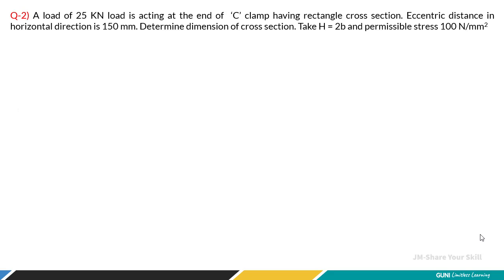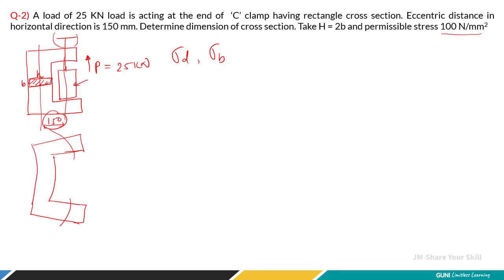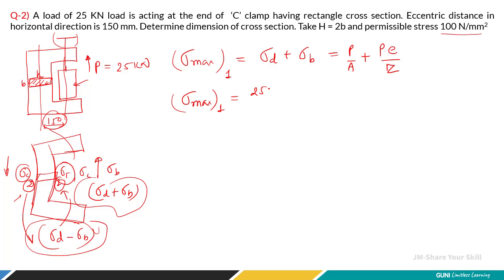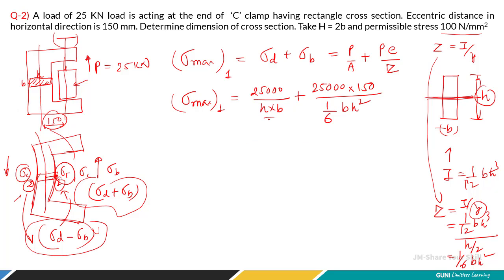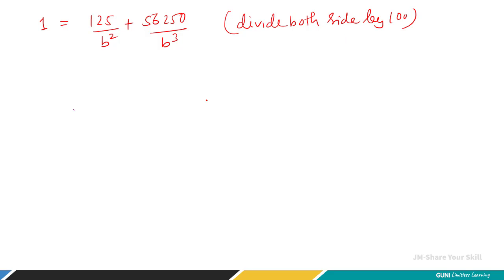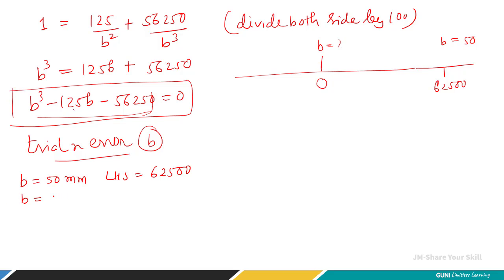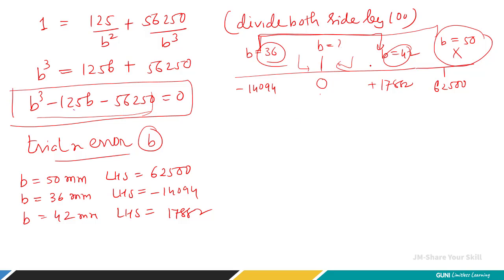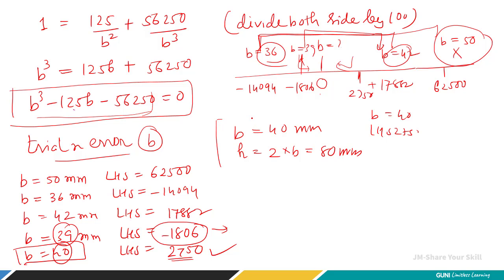Eccentric Loading Numerical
Trial and Error Method - Eccentric Loading